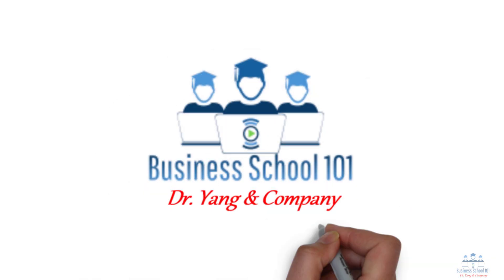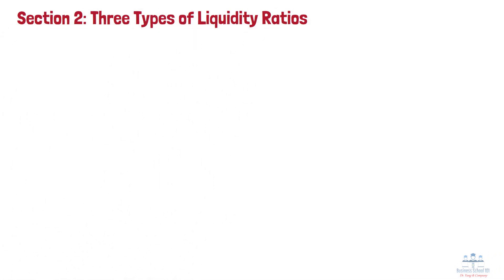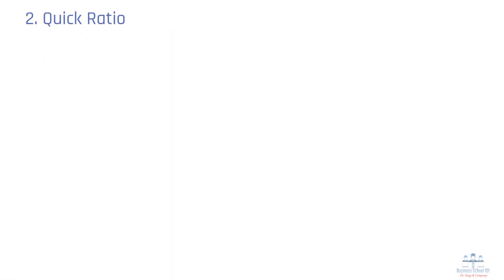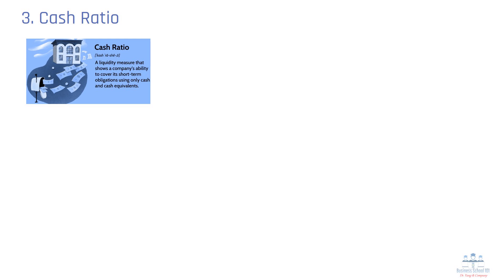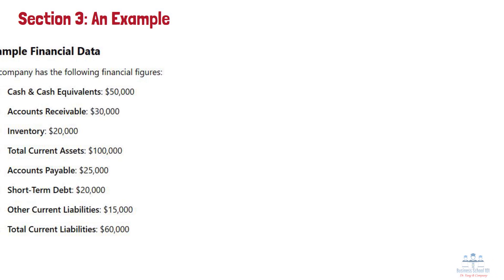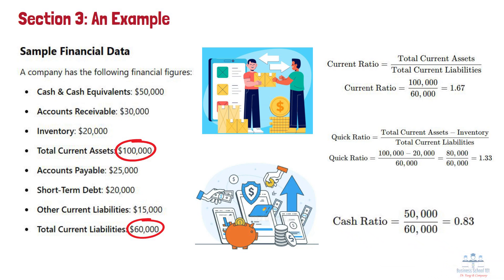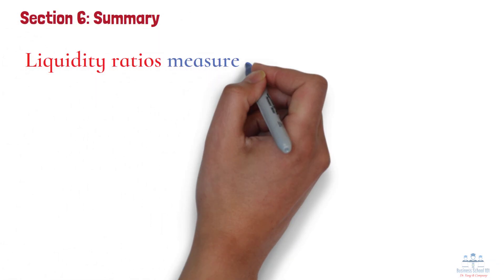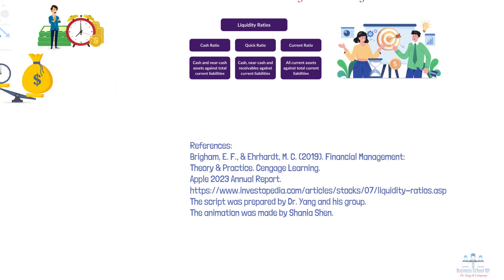What are Liquidity Ratios? | Financial Accounting | From A Business Professor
Picture a local coffee shop trying to pay its suppliers at the end of the month, or a small grocery store ensuring it has enough cash to cover rent and payroll. These real-world scenarios highlight a crucial question: Can a business meet its short-term financial obligations? This is where liquidity ratios come into play. But what exactly are liquidity ratios? How do we calculate them? What are their major uses and limitations? In this video, I’ll discuss these questions with you.